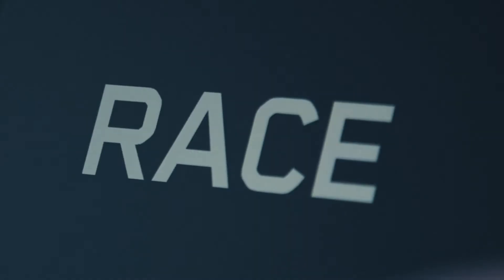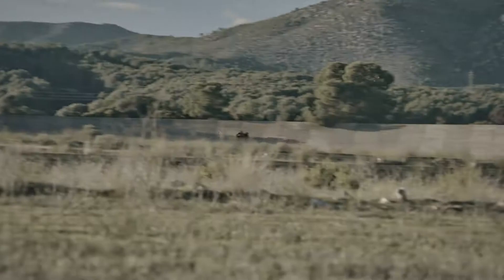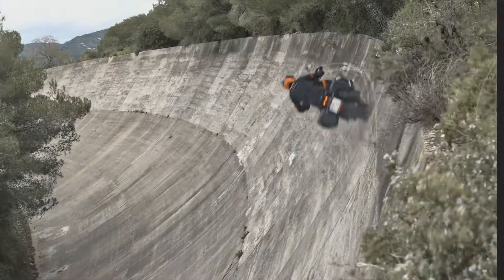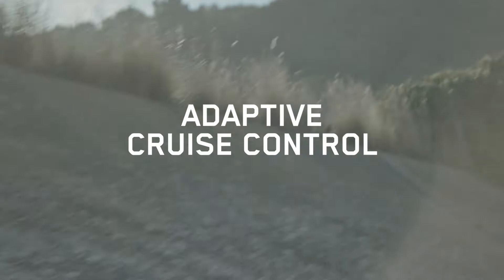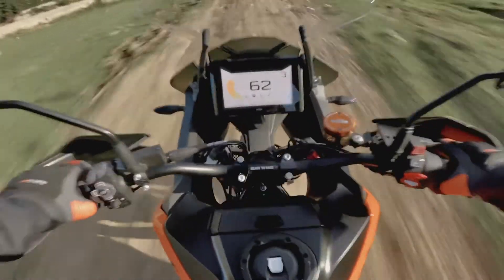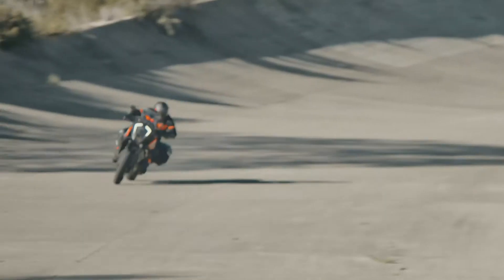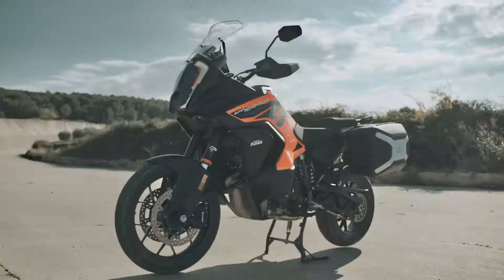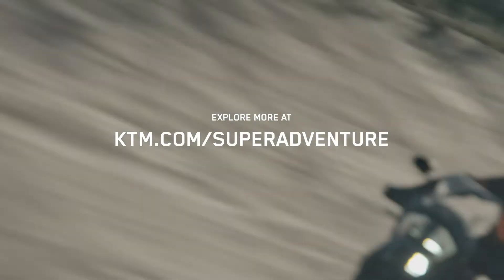KTM 1290 SUPER ADVENTURE S - Launch video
U KTM-u verujemo da ne postoji pogrešno skretanje. Dakle, dobro je znati da kada vas vožnja udalji od savršene staze, možete biti sigurni da na raspolaganju imate proverenu avanturističku tehnologiju  KTM 1290 SUPER ADVENTURE S.